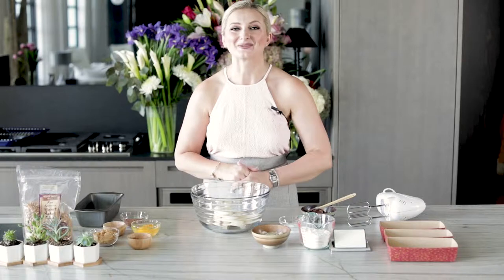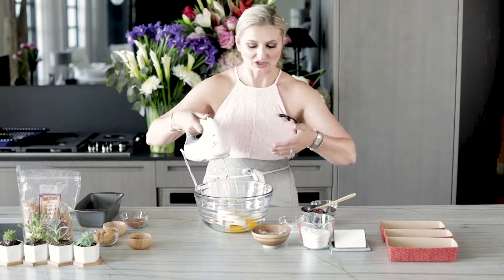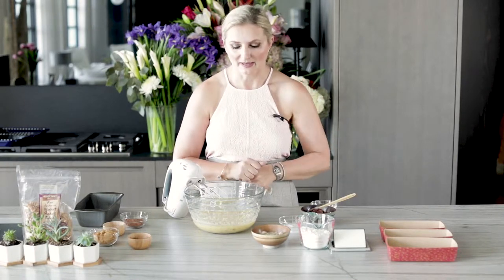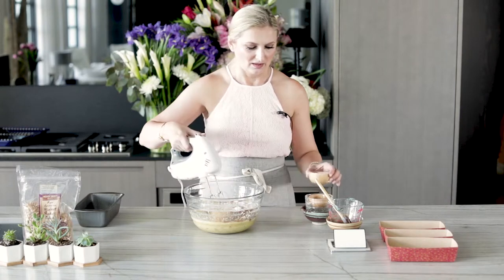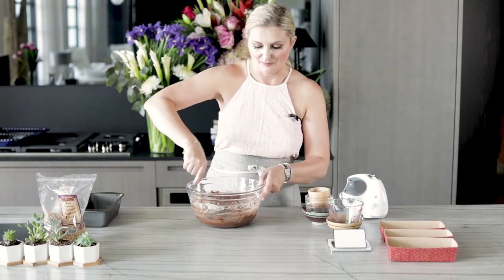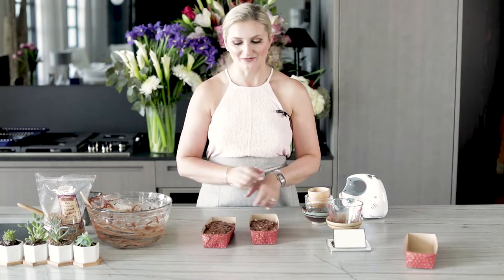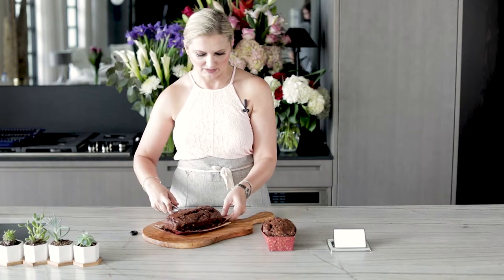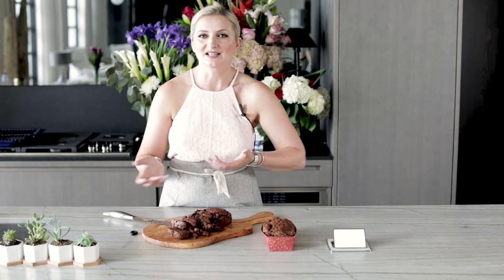Kids Favorite: Chocolate Banana Bread (gluten & dairy free)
The most perfect and delicious Gluten and Dairy Free (nobody will be able to tell!) Kids Favorite: Chocolate Banana Bread.
Ingredients:
• 4 ripe bananas
• 2 eggs
• ½ cup chocolate hazelnut spread (Rigoni di Asiago Nocciolata Dairy Free Organic Hazelnut Spread is my favorite)
• 1/3 cup coconut palm sugar
• ½ cup GF flour
• 1/3 cup coconut flour – or you can use 1/3 cup of the same GF flour
• 1/3 cup almond flour
• 2 T Raw cacao powder
• 1 T coconut oil
• 1 t vanilla extract
• ½ t baking soda
• ½ t baking powder
• ½ t Himalayan Pink salt
• Some butter or ghee for greasing the pan
Directions:
1. Preheat oven to 375 F
2. Grease loaf pan
3. In a large bowl, blend bananas and eggs together, until no chunks.
4. Add in the rest of the ingredients; mix just until everything is incorporated.
5. Bake in the center rack 40-45 minutes, or until toothpick or cake tester comes out clean.
6. Let rest 5-10 minutes before cutting.